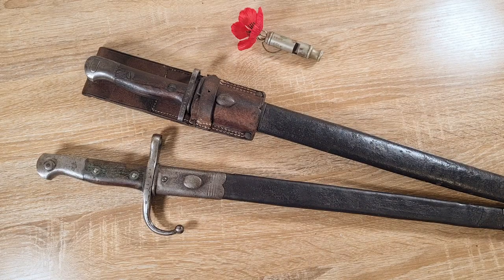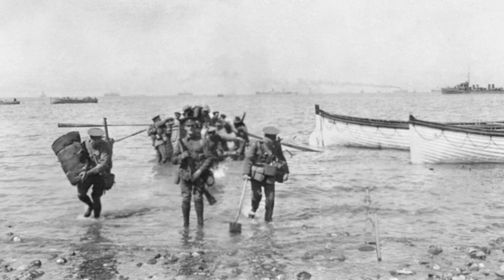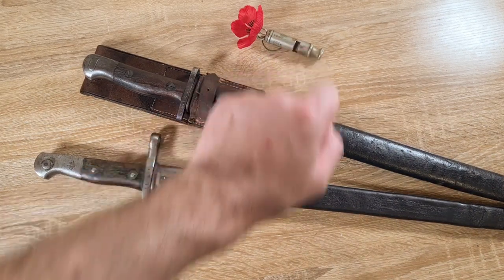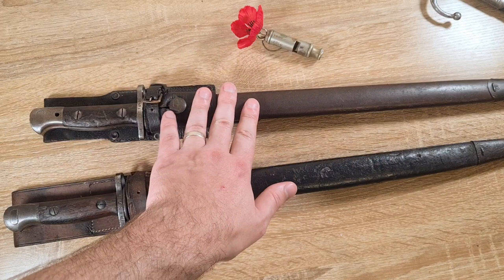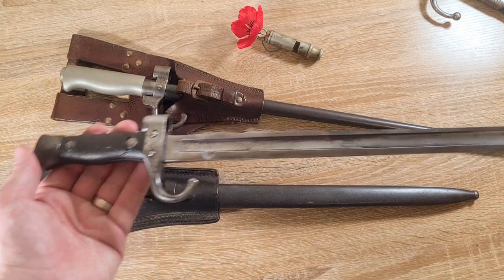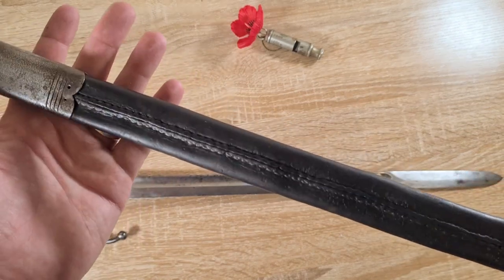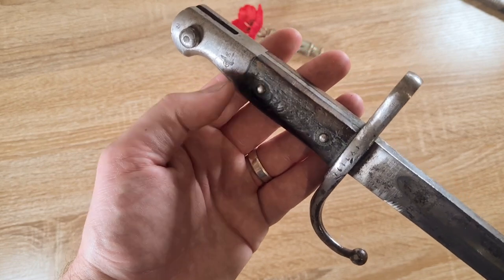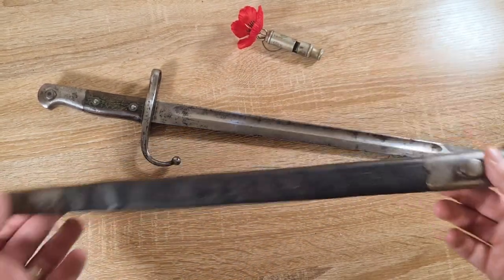Examining the bayonets used at Gallipoli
Hi guys, today we are taking a look at the bayonets used throughout the Gallipol campaign